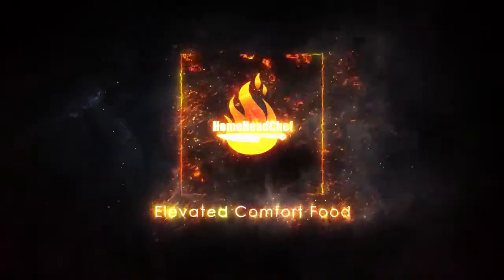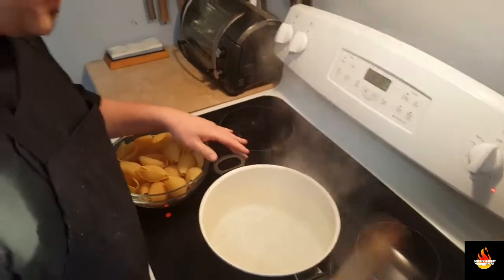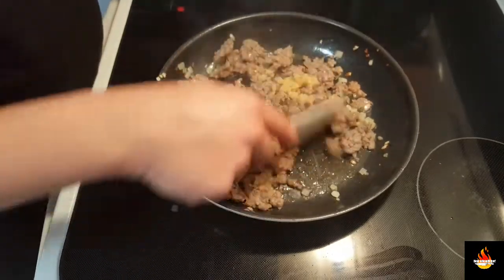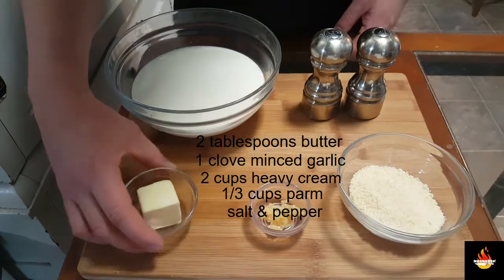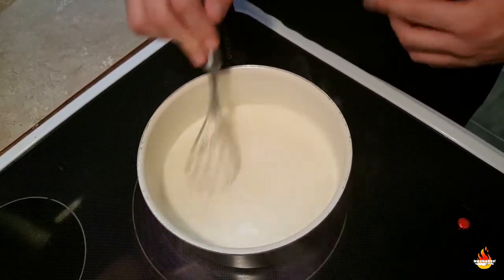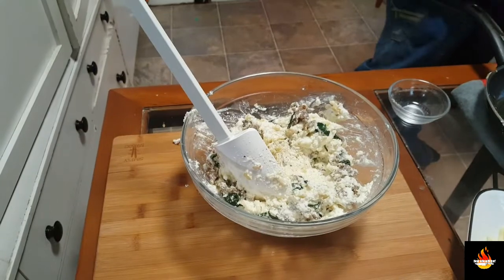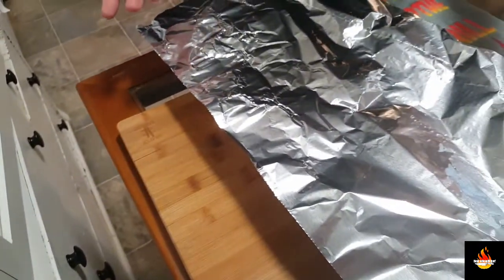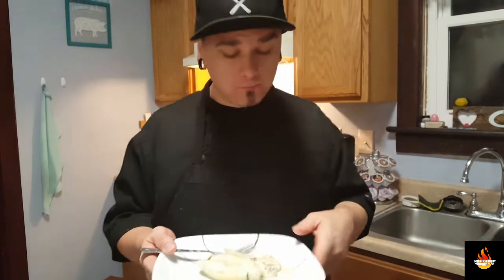Italian sausage and spinach stuffed shells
Stuffed Shells. A great comfort food in this recipe chef tony puts a new spin on an old classic. it is truly out of this world. these shells are stuffed with Italian sausage, fresh spinach, fresh garlic and herbs and cheese all topped with a creamy Parmesan  garlic sauce and mozzarella cheese.

Chef knife
pots and pans